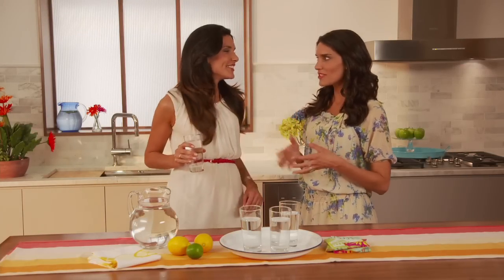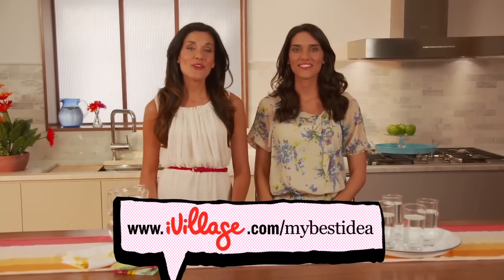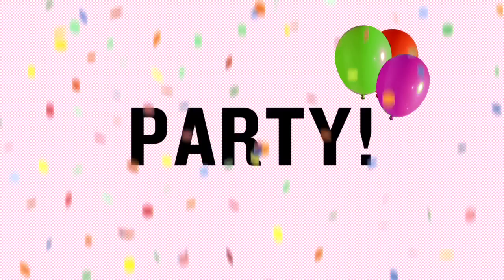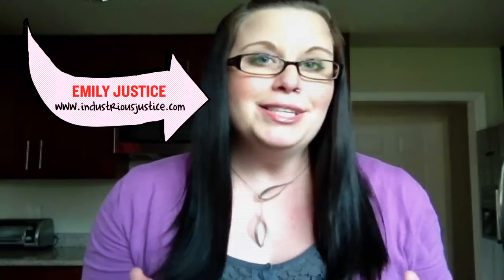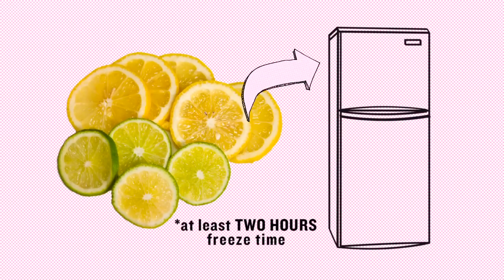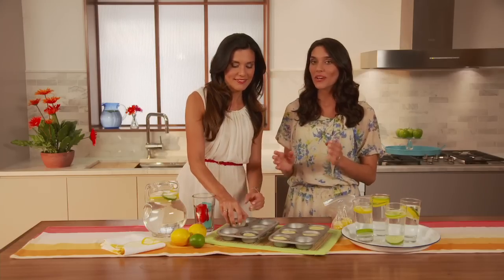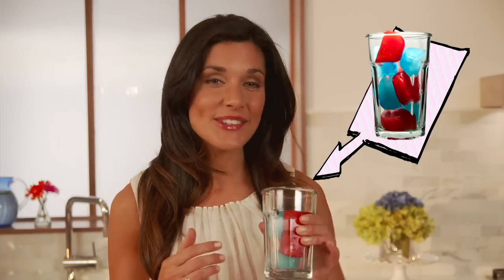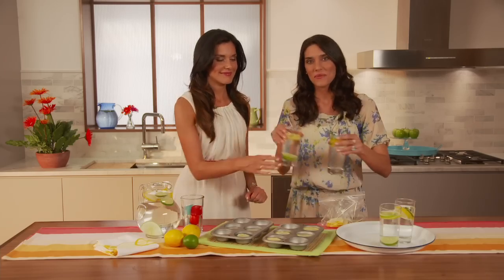Easy to Prepare, Decorative Ice Cubes to Dress Up Your Drinks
When people drop by unexpectedly it can lead to a scramble to find refreshments, but not anymore! Try these simple freezer solutions that will make sure you're always ready for a party -- planned or otherwise.